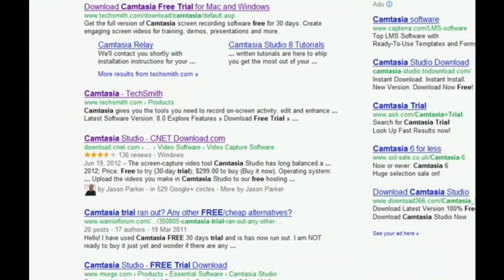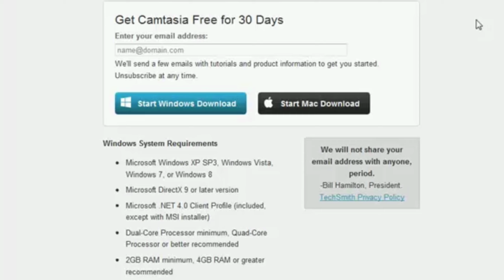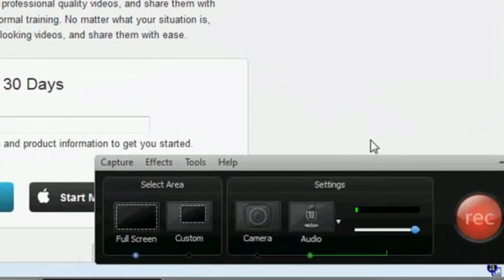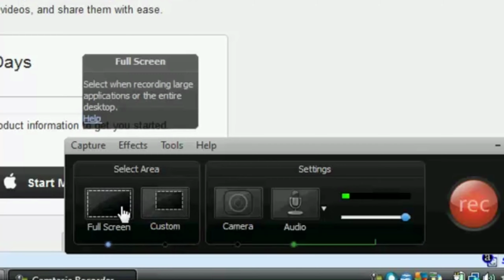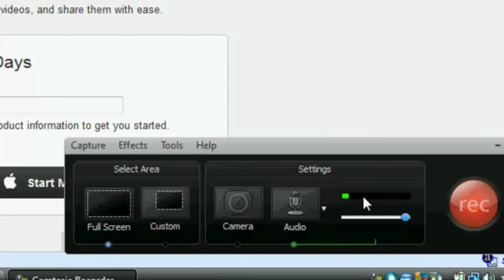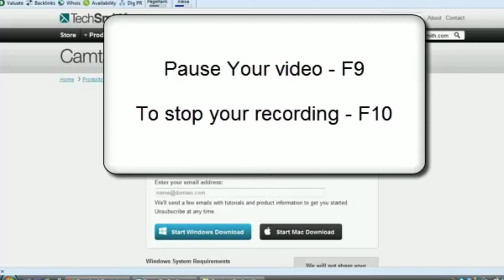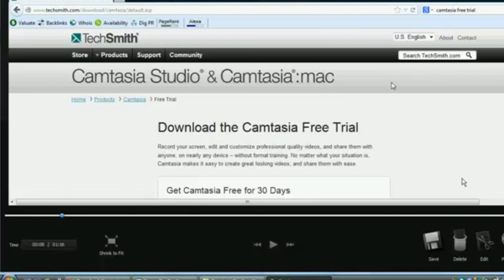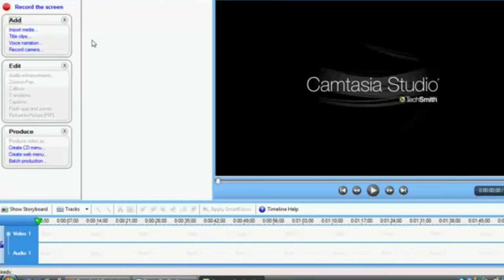Laptop Screen Record Video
Video Creation #1 Screen Record is your one shot deal video that’s going to show you the system to build beautiful videos that are going to rock your online visual presence and ultimately secure amazing sales. How does that sound to you?

In less than 30 minutes you will learn the basics of creating amazing and compelling video that’s going to drive your audience to your door with open wallets to buy. It really doesn’t get any better than that now does it? People buy first with their eyes, right? And it’s up to you to give your audience what they want so they will ultimately buy whatever it is you are selling. You need to please if you are going to make it with any hot top niche online business. You can do it with a little help and that’s exactly what this online video provides. What you need to succeed and so much more.

Video Creation Guru is your golden ticket and there’s really not much else I have to say except GRAB it today. Get smart and win.

▪️what is Aloe Vera or Aloe Vera gela?

kya kahenge Log
kyakahengeLog

directselling networkmarketing networkmarketingtips networketinglearninginhindi successinnetworkmarketinginhindi multilevelmarketing multilevelmarketingscheme multilevelmarketingtipsinhindi networkmarketingtipsinhindi motivational motivationalspeakerdeepak motivation video#parttimejob#parttimework#fulltimework fromhome#parttimeworkfromhome#